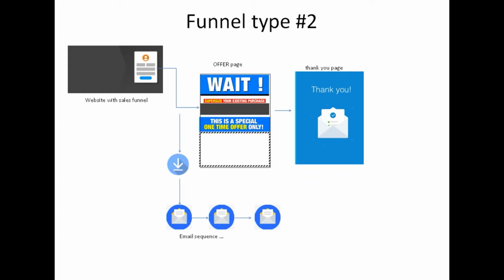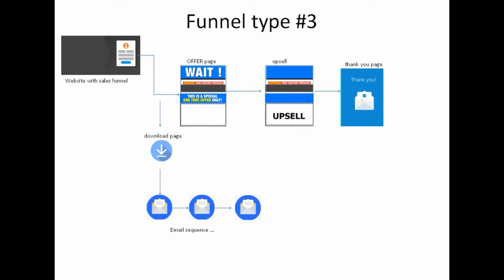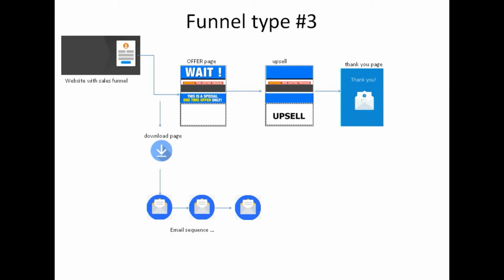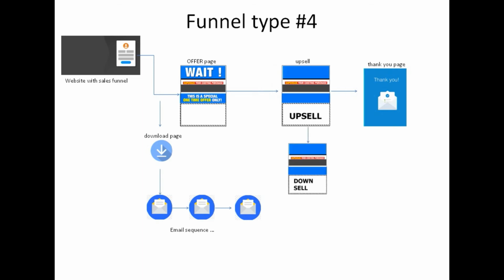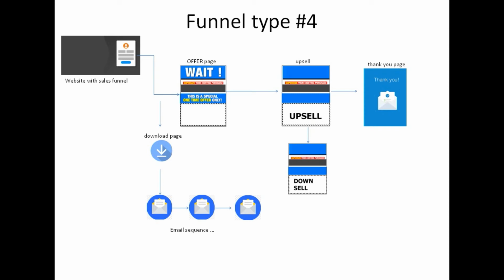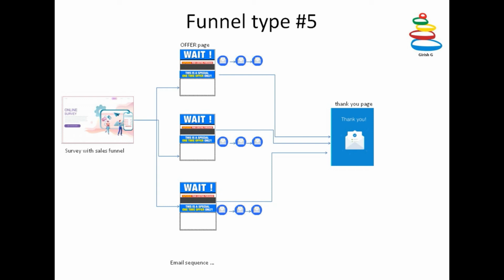Types of sales funnels and what are sales funnels